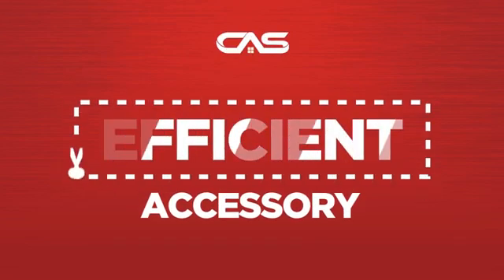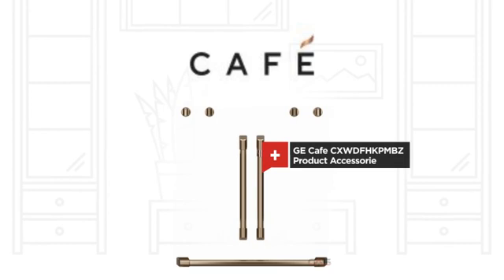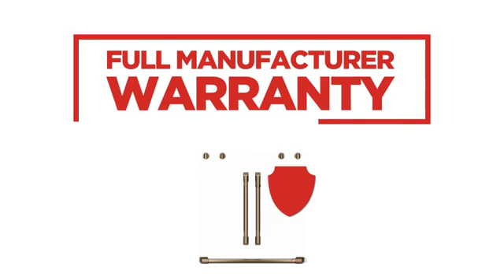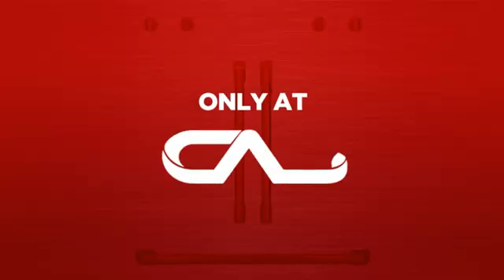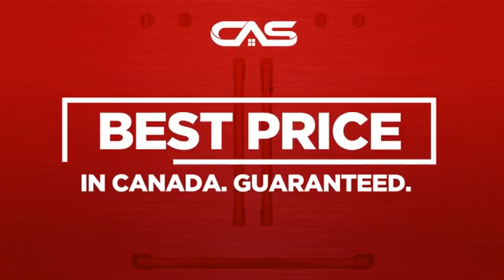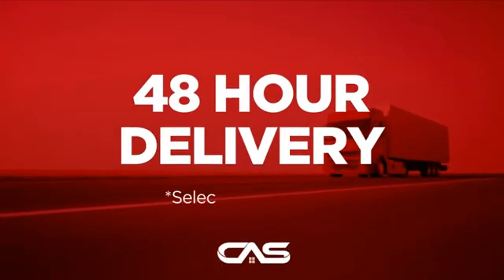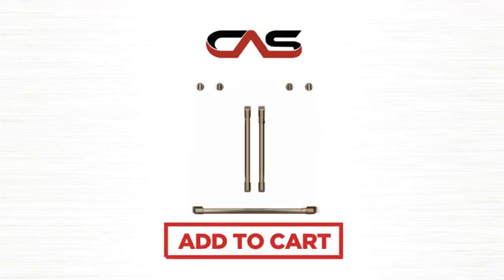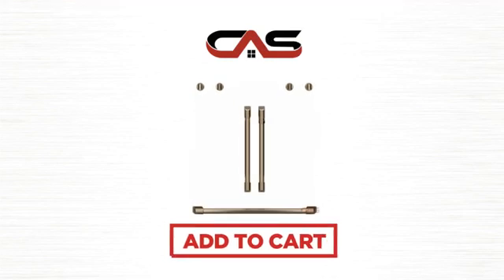GE Cafe CXWDFHKPMBZ Product Accessorie